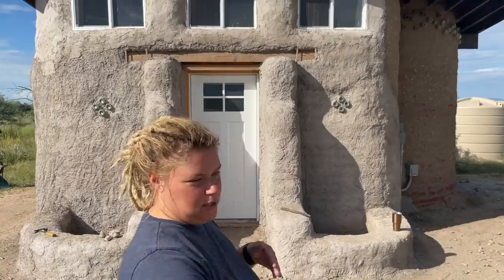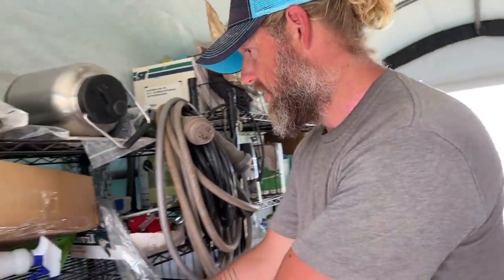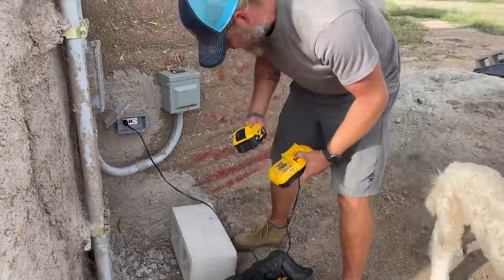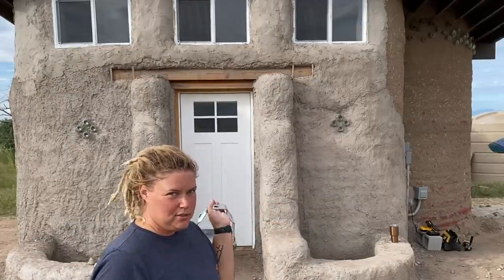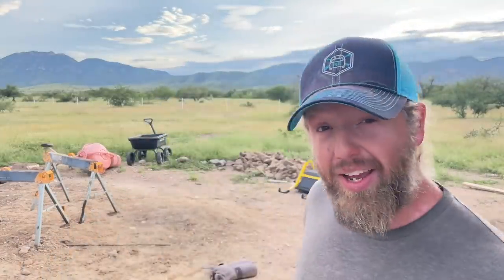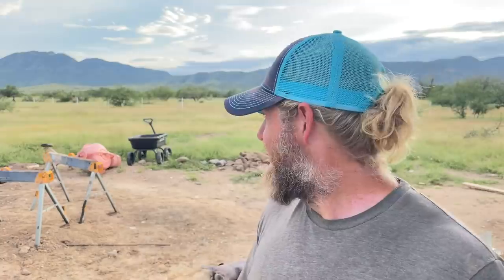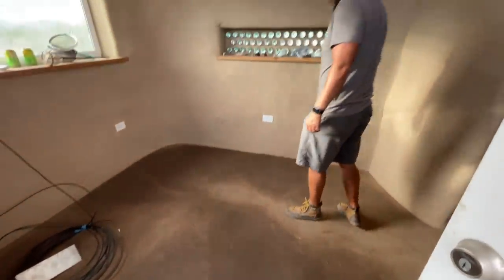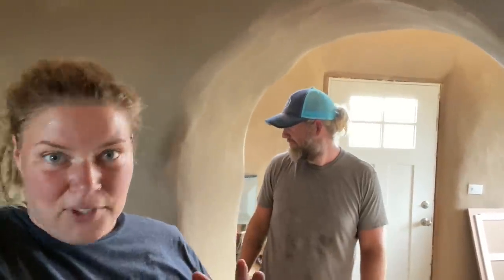Get This Shed Done Day 20 - Prepping Post Holes for Front Door Overhang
Want to help us make more videos? Become a Tiny Shiny Homie!

Today we officially start on our front door overhang. We've been talking about it for months, but it's finally time! We begin by measuring a bunch and setting cement braces for our posts.

00:00 - Intro
1:00 - Measuring for parallel
1:45 - Augering Holes
2:03 - Animal Hijinks
3:01 - Cutting and leveling sonotube
3:45 - Rebar
6:09 - Pouring cement
10:00 - Day 20 Wrap-up
10:56 - Post Credits Wrap-up

LINKS//